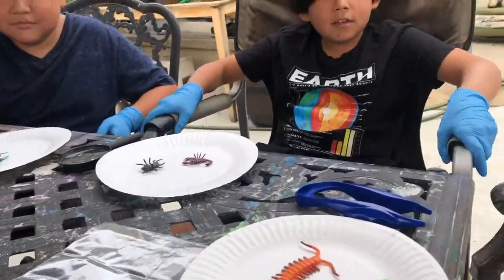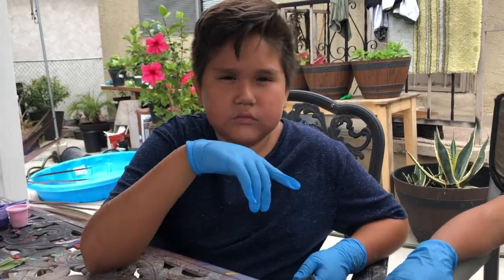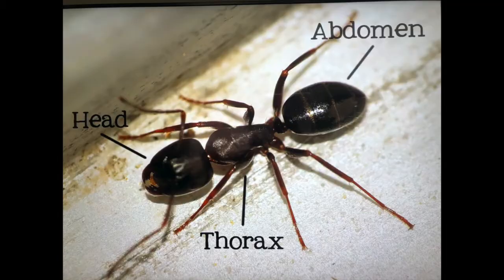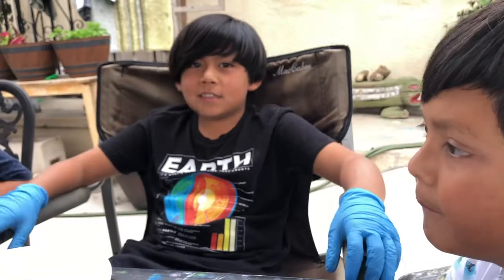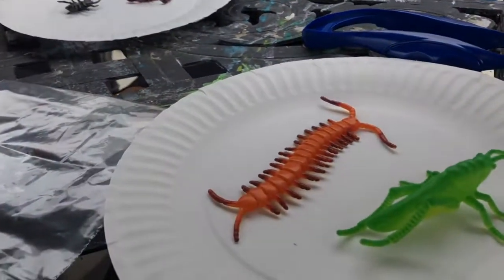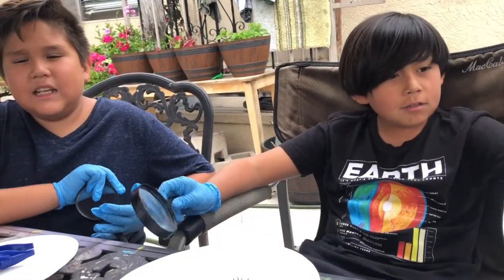Insects - STEM10+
Join the CREATE team for a fun and easy biology lesson from scientists in your neighborhood. We will show you the most common insects that live around us and emphasize the importance of these creatures in our everyday environment.

Ideal for students at all grade levels.

This video is the part of our STEM10 + online science lesson series where we bring STEM directly to you!

Taught by Beto and family and narrated by Ronny.

Facebook: CREATE at UC San Diego